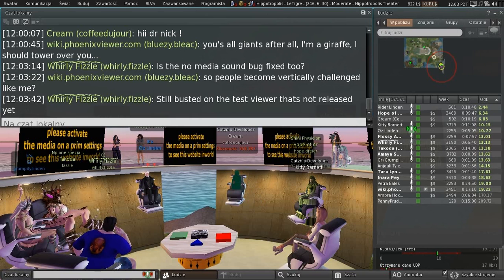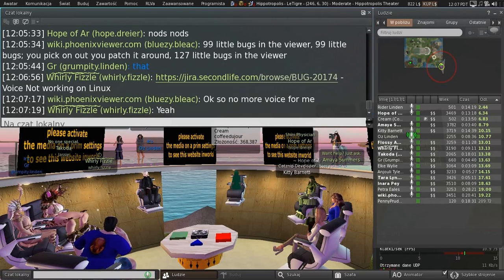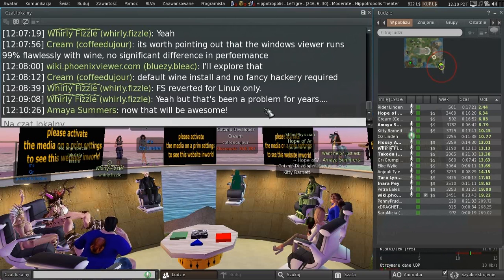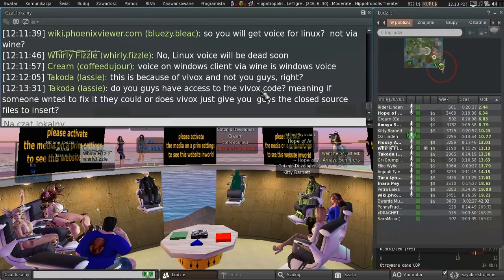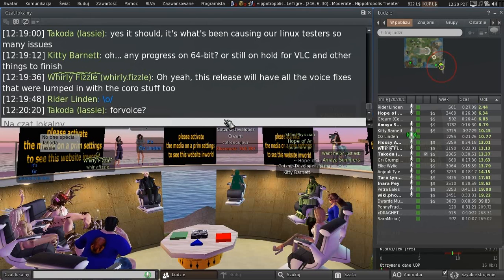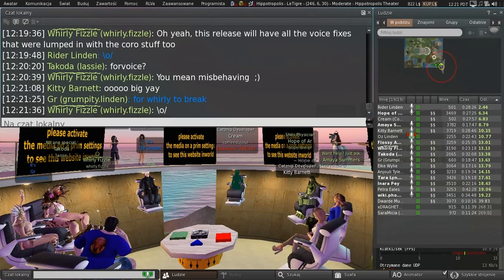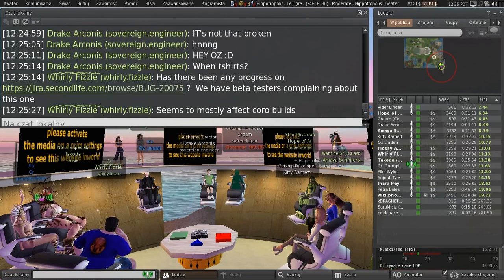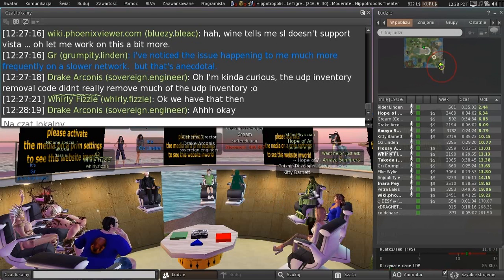Second Life: Third Party Viewer meeting (15 July 2016)